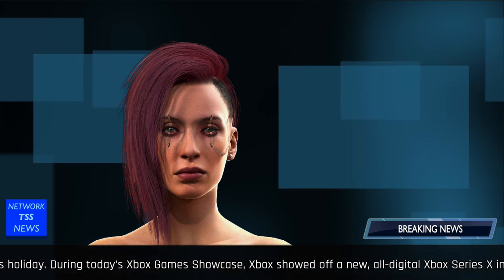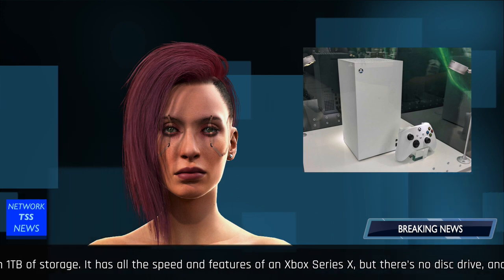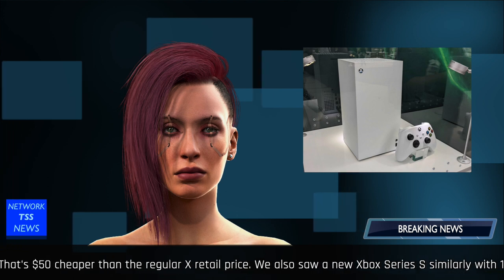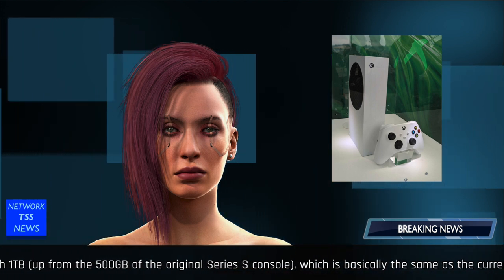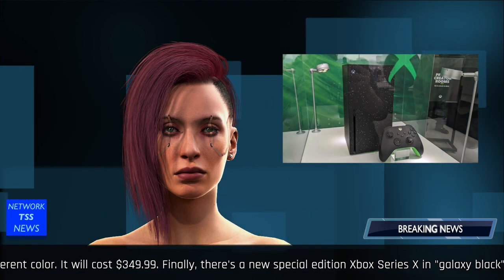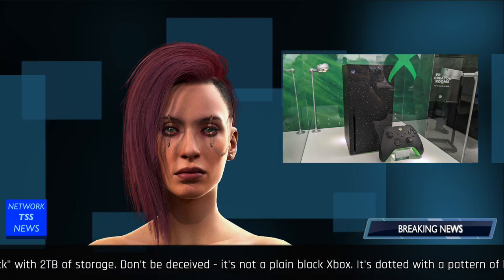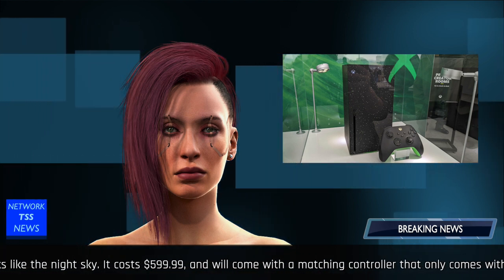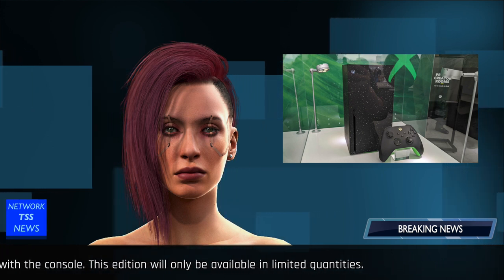Microsoft Announced the 3 New Xbox Consoles | Network TSS News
After months of speculation and rumor, Xbox has unveiled a new series of hardware upgrades for both the Xbox Series X and S, including an all-digital Series X, all of which will be available this holiday.